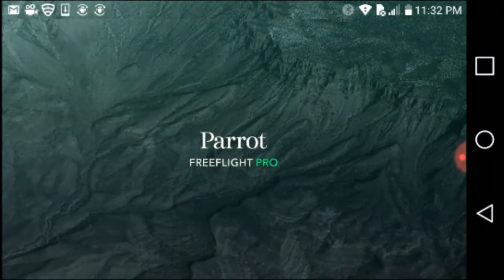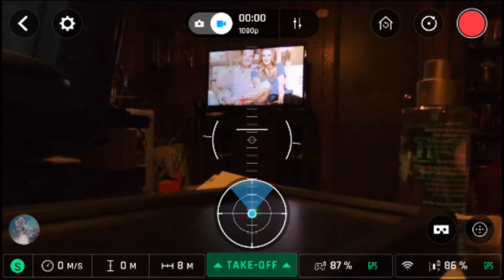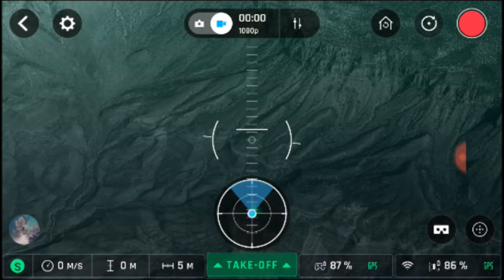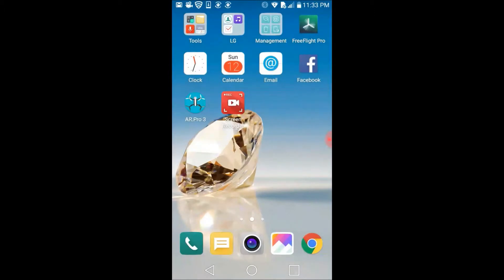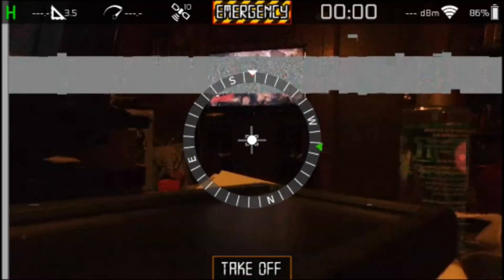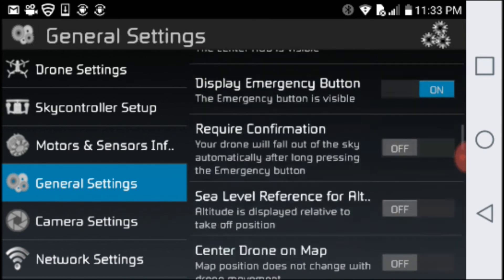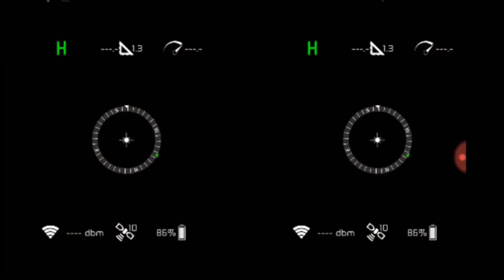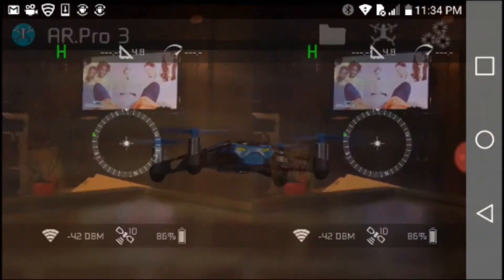Bebop APPS AR PRO 3 vs Free Flight Pro for FPV VR Goggles GPS DRONE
quick look at both apps for vr -- JOIN DRONE DAYS FACEBOOK